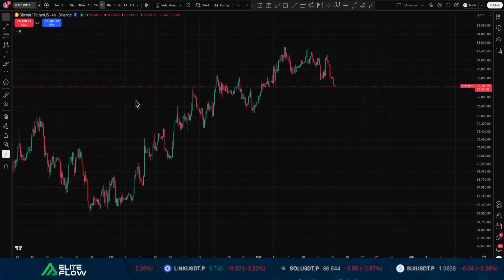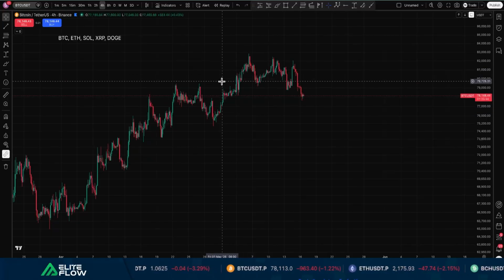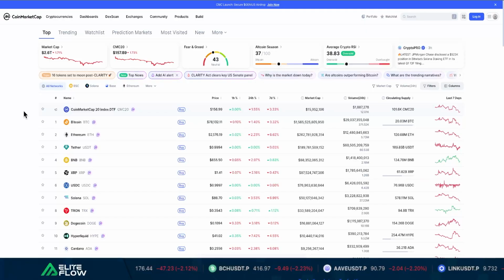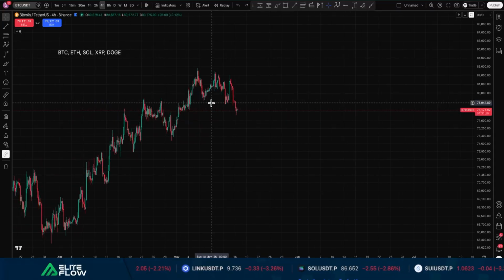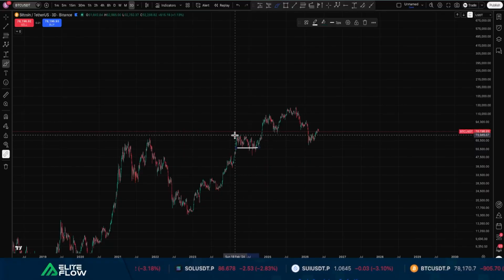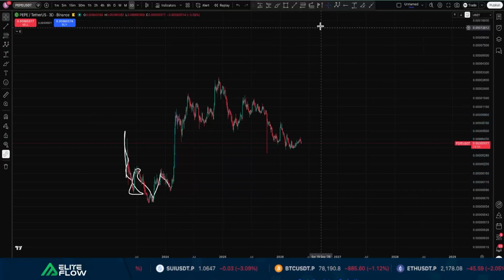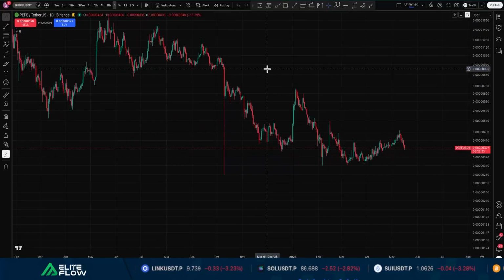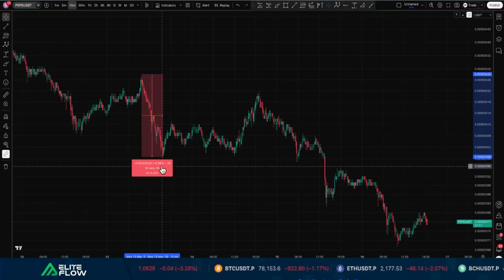The Only 5 Cryptos You Should Trade (And Why the Rest Are Traps) | Free Course (Lesson 15)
In Lesson 15 of our free trading course, we break down which cryptocurrencies are actually safe to trade.